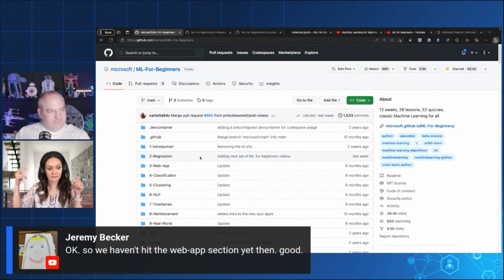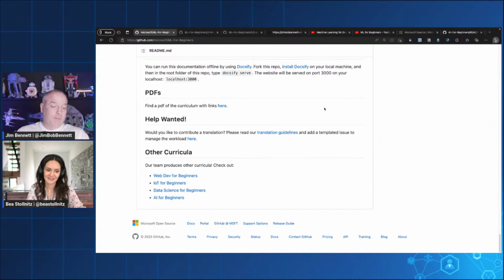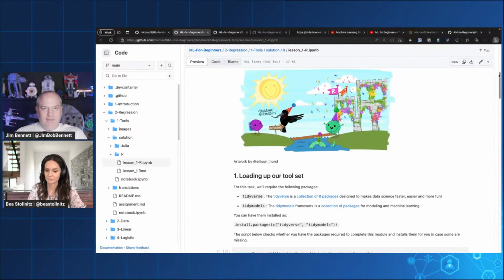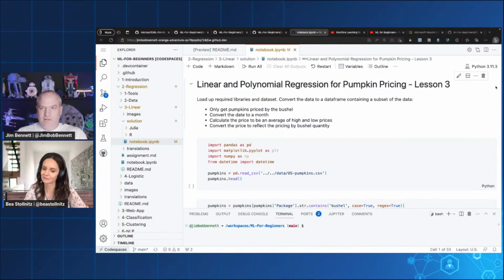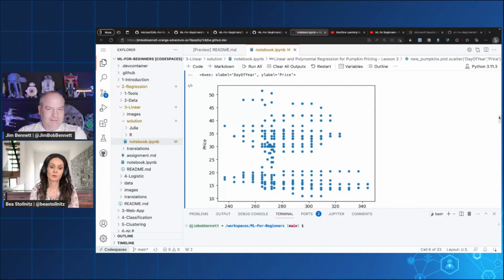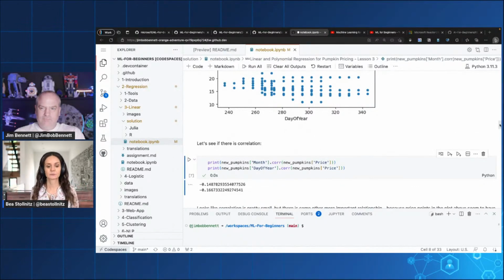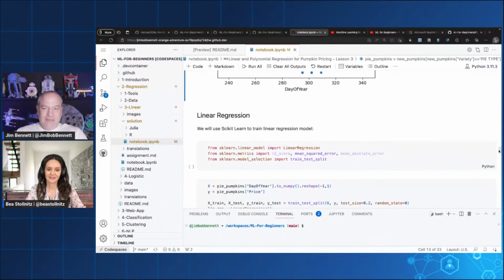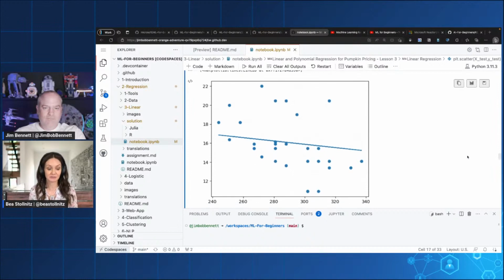05.18.23 | ML for Beginners Week 3 – Let’s work through Linear Regression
We kicked off week three of our Machine Learning for beginners learning cohort by sending you to a brand-new series of videos covering linear regression. In this session, we will be working through the content live, so you can dive deeper into your ML journey.

Join us as we introduce linear regression and build a Jupyter Notebook to predict pumpkin prices using linear and polynomial regression.

Missed the videos?

Bring your questions to this session or come chat with us on the Microsoft Python Discord server. if you haven’t joined already and ask your questions on the machine-learning channel.

[eventID:18911]